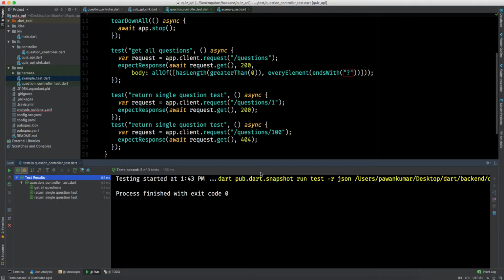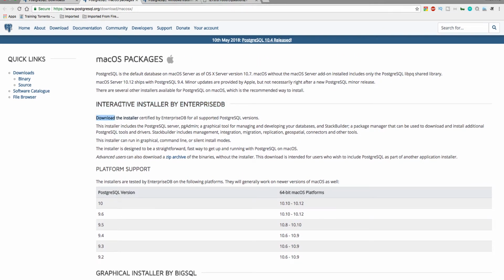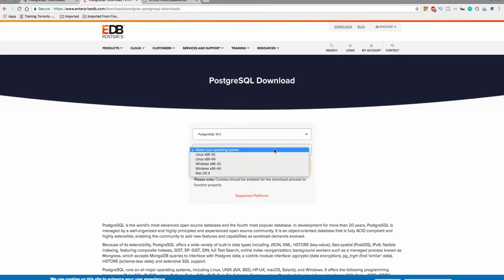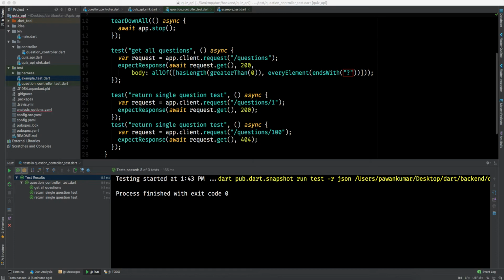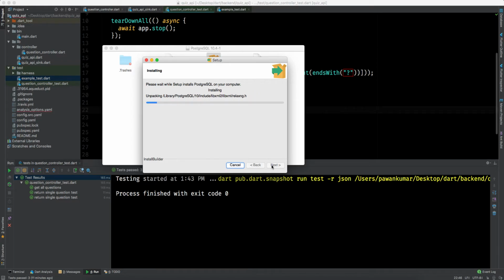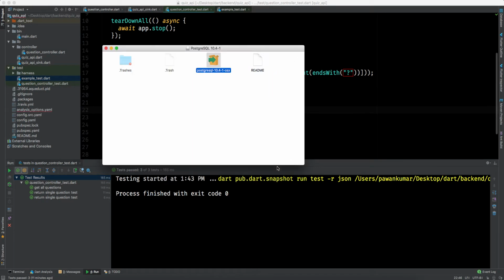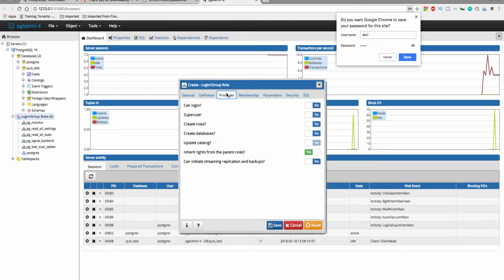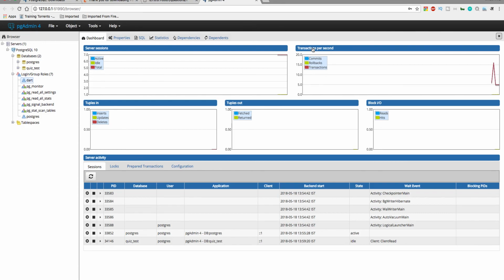Dart: Install And Setup PostgreSQL | 4/7 | Aqueduct | Backend Course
This Video is a part 4/7 of Dart Aqueduct Backend Series where I will teach you

1. How to Setup Aqueduct ?
2. How to write your first REST API ?
3. How to make controllers ?
4. How to write tests ?
5. How to setup PostgreSQL ?
6. How to write tests with test db ?
7. What is ORM ?
8. How to make DataModels ?
9. What are Relationships and Joins ?
10. How to deploy to real database ?

Aqueduct is an extensible HTTP framework with integrated ORM, OAuth 2.0, and test libraries.

It runs on the Dart VM, a lightweight, ultra-fast C/C++ executable.